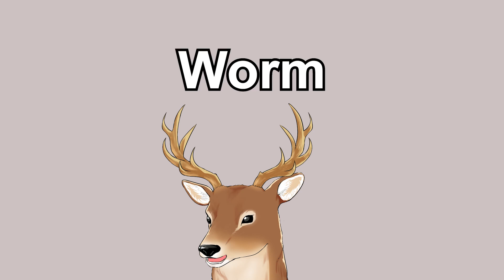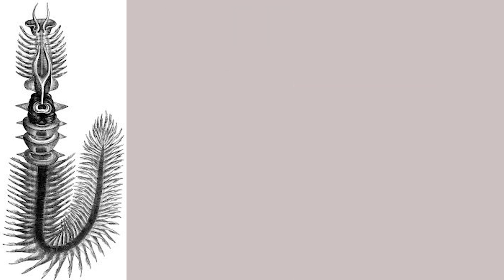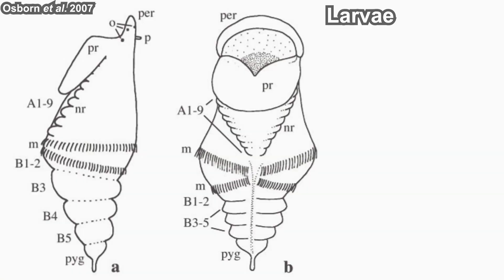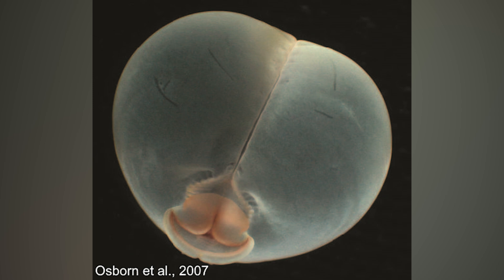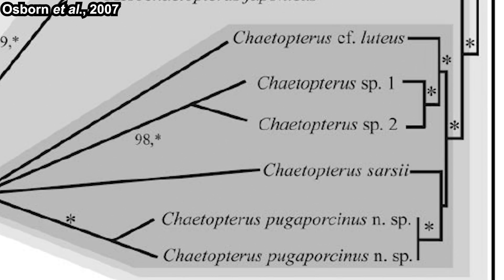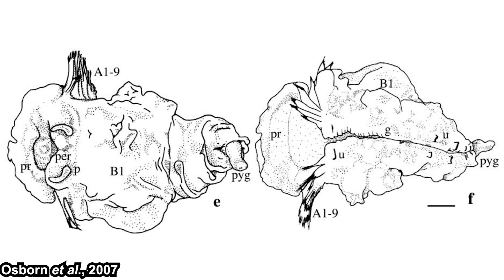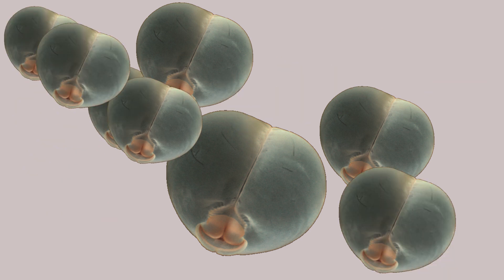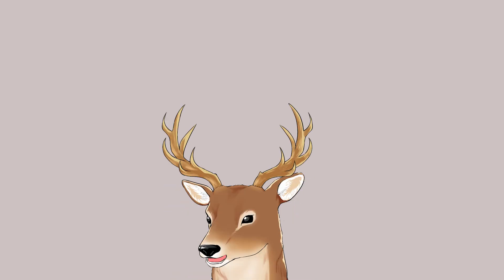What Exactly is: Pigbutt Worm | The Worm That Don't Belong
Pigbutt worm is a mystery. They don't look like worms at all, but we do know for sure that they are worms. Find out how and why in this video.

*Timestamps*
0:00 Opening thought
0:28 General information
1:02 Chaetopteridae
3:09 The pigbutt worm
5:22 Lifestyle and behaviour
6:31 Conclusion?

*References*
Osborn, K.J., Rouse, G.W., Goffredi, S.K., & Robison, B.H. (2007). Description and relationships of Chaetopterus pugaporcinus, an unusual pelagic polychaete (Annelida, Chaetopteridae). Biol. Bull., 212(1): 40-54.

Macginitie, G.E. (1939). The Method of Feeding of Chaetopterus. Biol. Bull., 77(1): 115-118.

Shah, D.U., Vollrath, F., Stires, J., & Deheyn, D.D. (2015). The biocomposite tube of a chaetopterid marine worm constructed with highly-controlled orientation of nanofilaments. Material Science and Engineering: C, 48(1): 408-415.

*Outro*
Bubbles Drifting in the Morning Breeze - Artificial.Music & Akosmo

Image in the thumbnail from Osborn et al., 2007